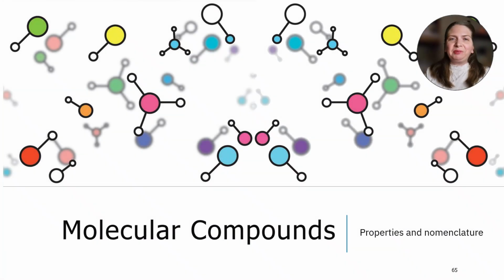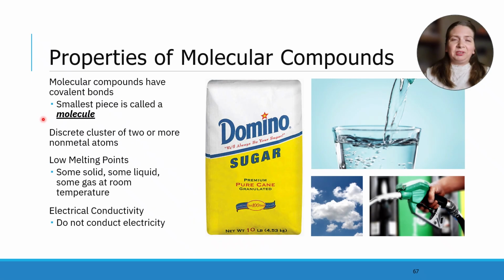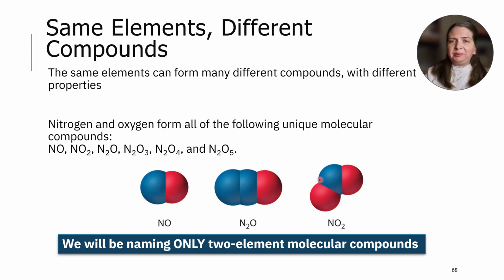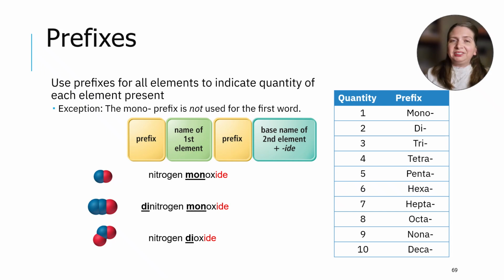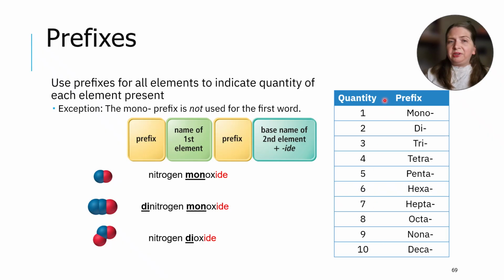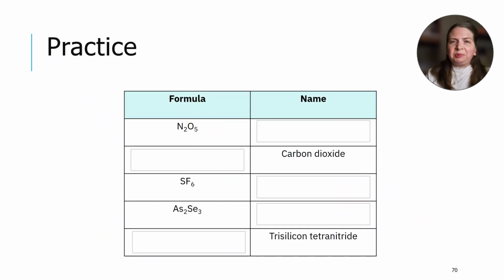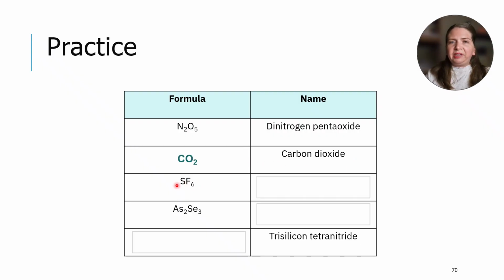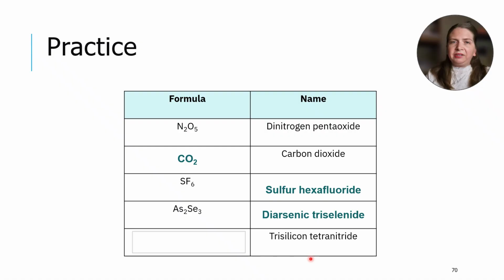4-8 Molecular Compound Properties and Nomenclature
Learn properties of molecular compounds and how to name molecular compounds containing two elements.